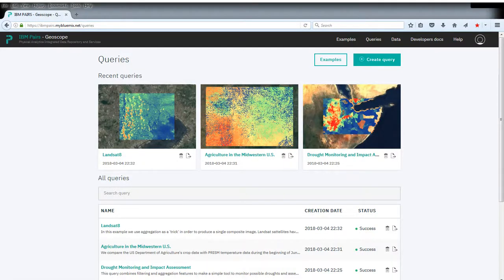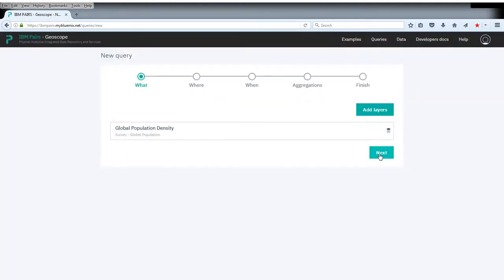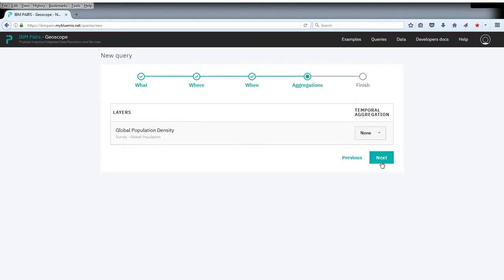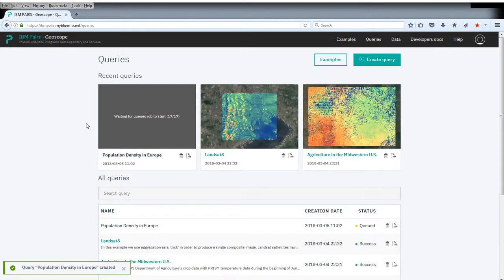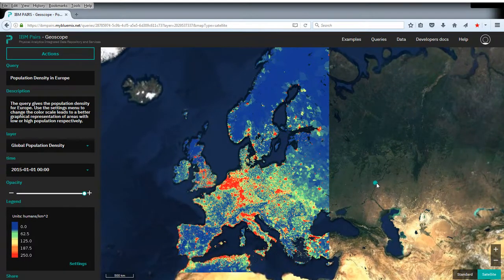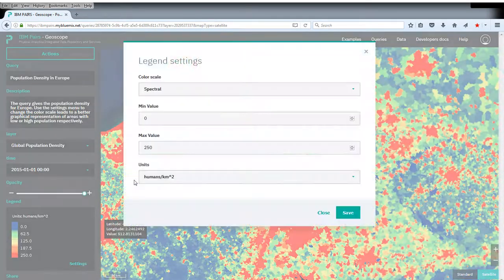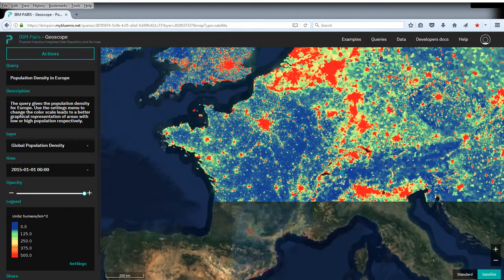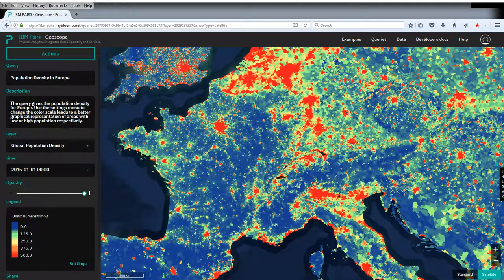Query for a Rectangular Area: Population Density in Europe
The query shows the population density of Europe. Using the settings menu to change the color scale leads to a better graphical representation of areas with low or high population respectively.